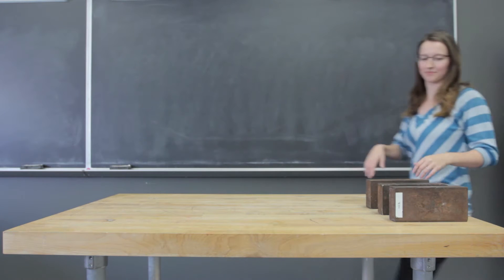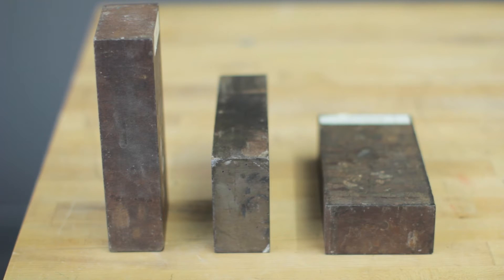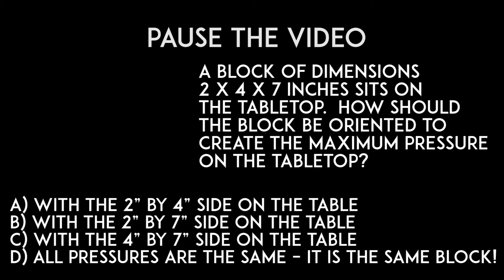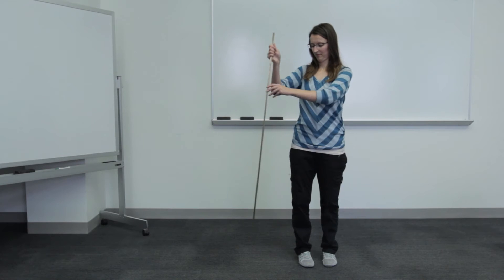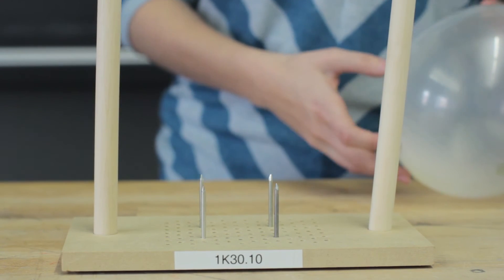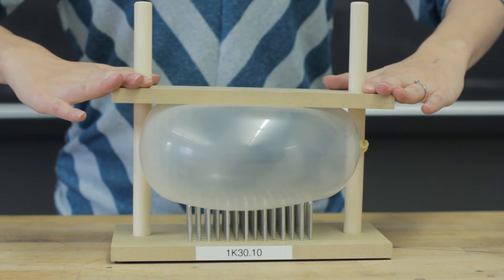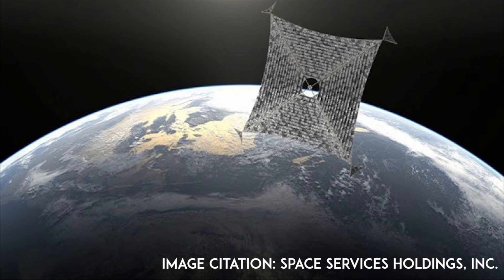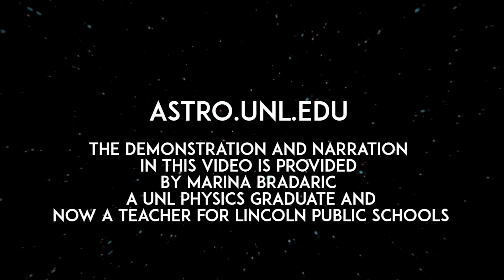Pressure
This video explores the definition of pressures and touches on example of how pressure shows up in introductory astronomy.